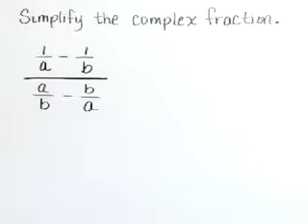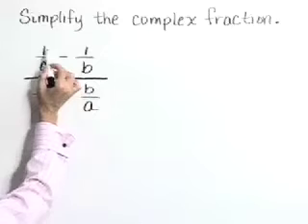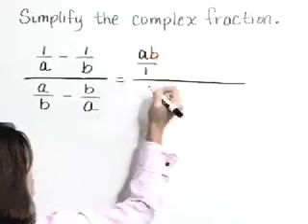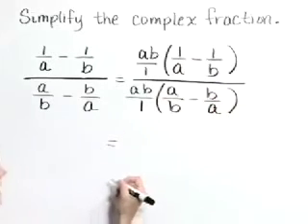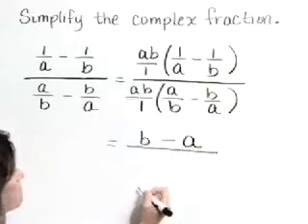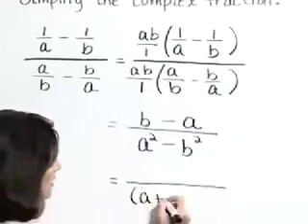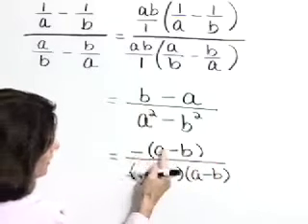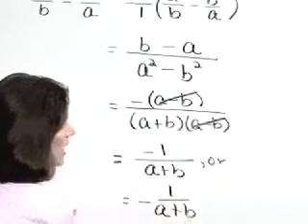Lial Algebra for College Students Ch07 Ex13